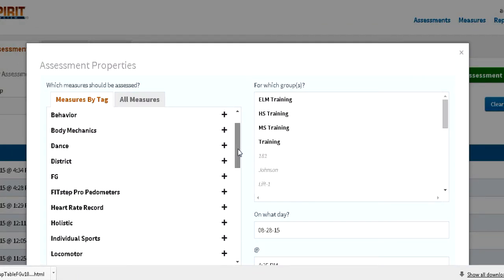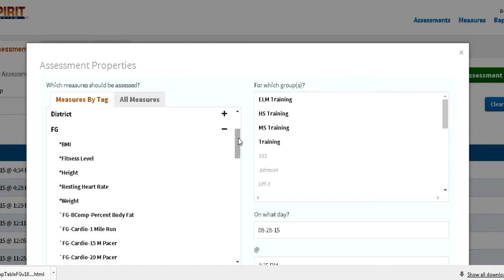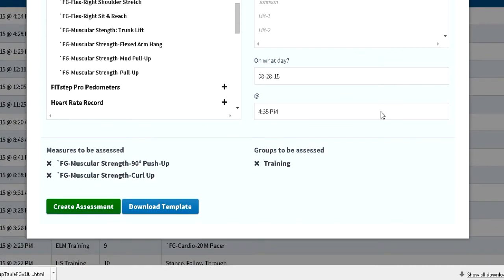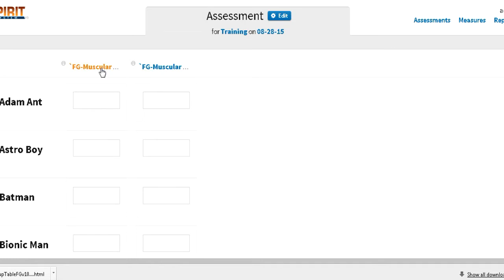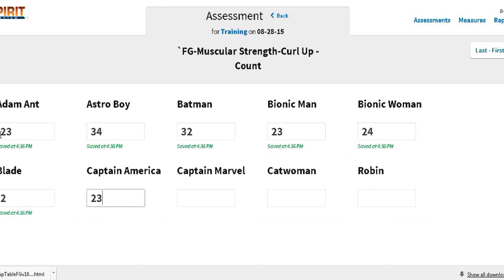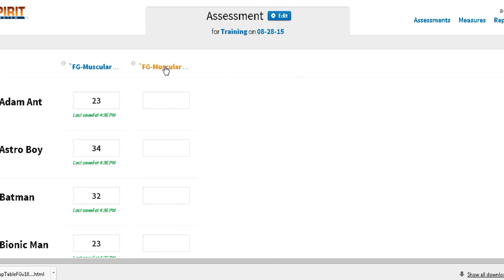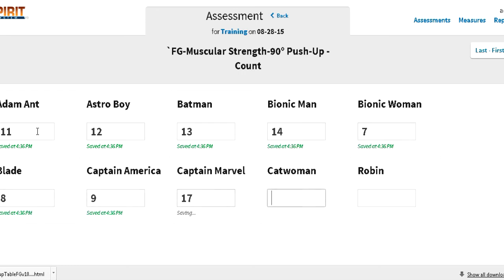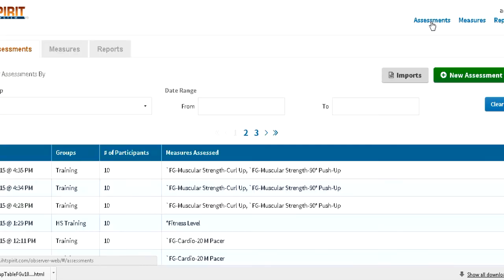Curl Ups and Push Ups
This video will demonstrate how to use IHT software to gather data for curl ups and push ups.